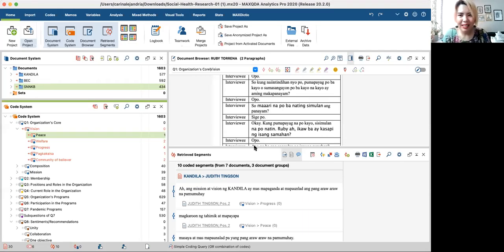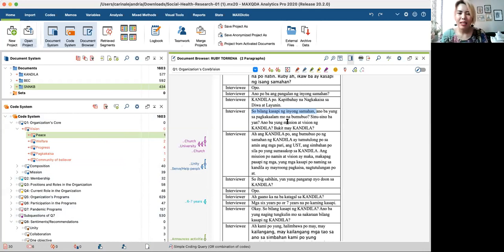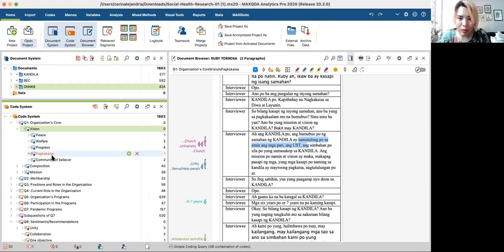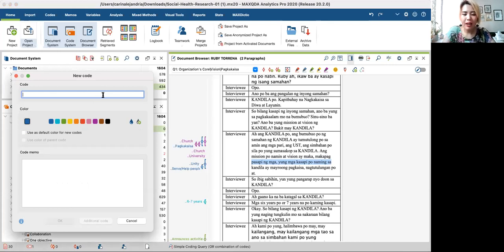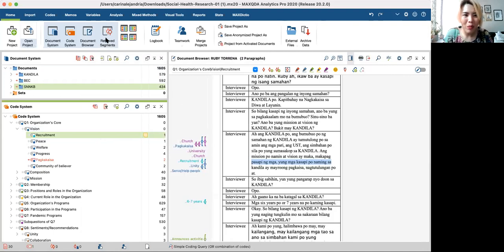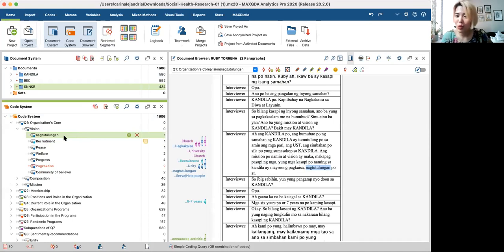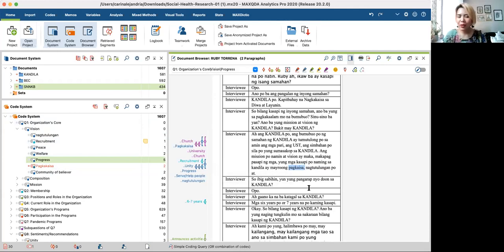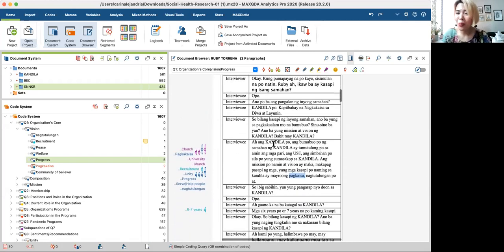Coding Data using MAXQDA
This is from a training for members of the UST Faculty of Pharmacy